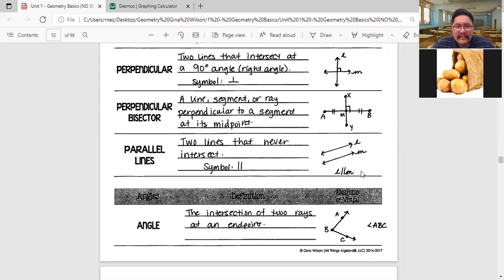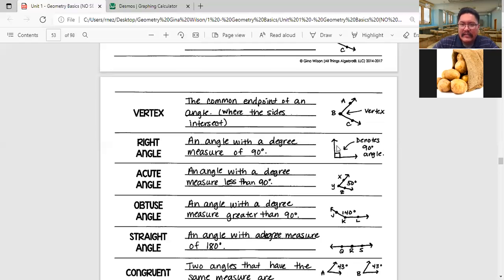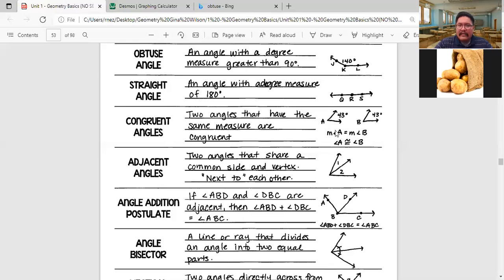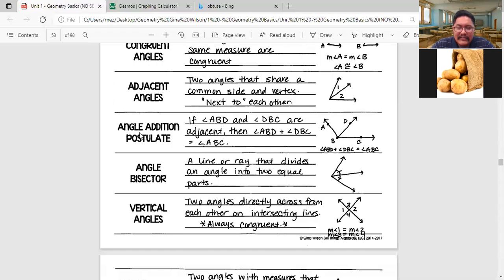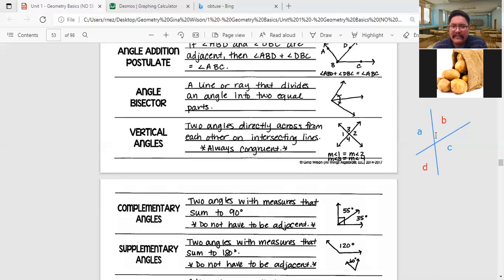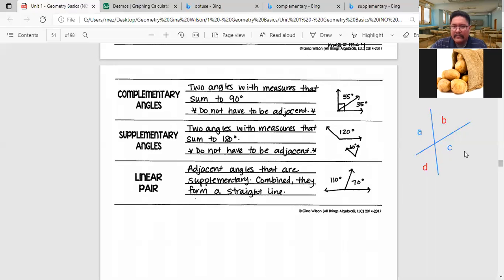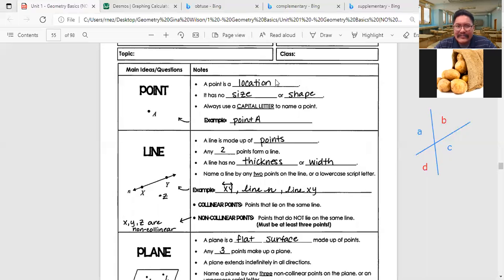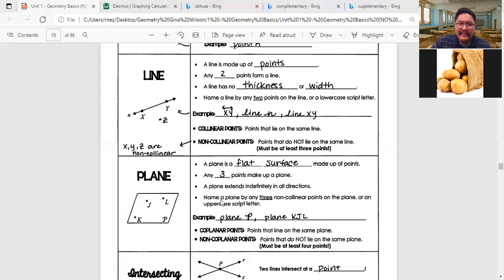6 7 2021 Part 2